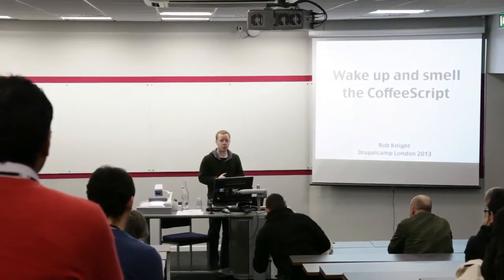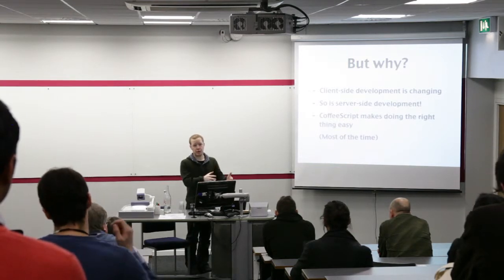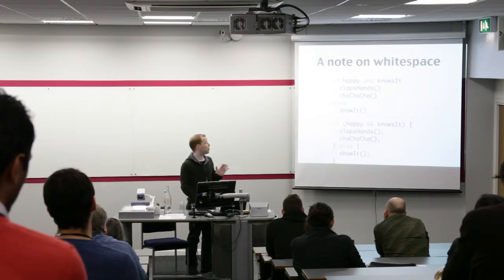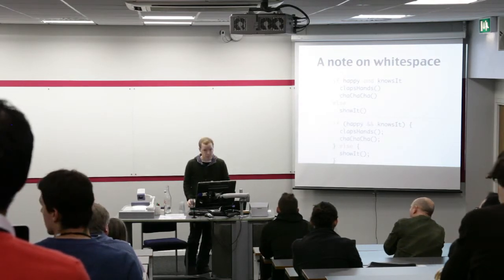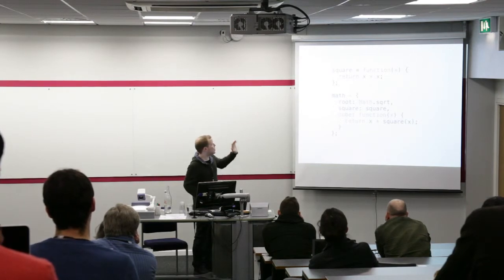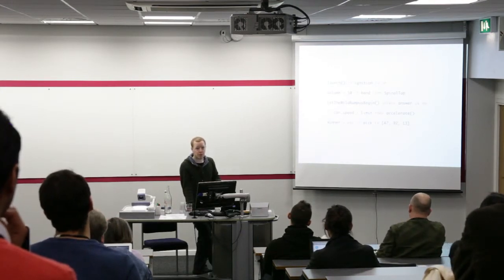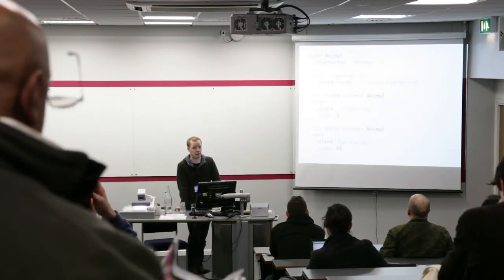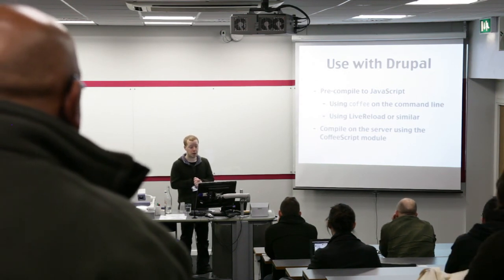DrupalCampLondon 2013: Wake up and smell the CoffeeScript - Rob Knight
DrupalCampLondon 2013: Wake up and smell the CoffeeScript by Rob Knight.

CoffeeScript is to JavaScript as jQuery is to the plain old DOM API.  It's widely used for Rails and node.js development and some people say they'll never go back to plain JS, but what is it really good for and how can Drupal developers use it?  This talk explains the what, why and how of CoffeeScript for Drupal.

The session will begin with an overview of CoffeeScript's history and relation to JavaScript and will explain key features of the language.  Examples of CoffeeScript syntax will be explored and contrasted with JavaScript.  This will be followed by some further examples of new features which CoffeeScript adds, in particular the 'class' keyword.  The talk will also cover how CoffeeScript is compiled and what options exist for Drupal developers to integrate this process into their workflow.  Following this, I will give examples of good use cases for CoffeeScript, including examples drawn from my own work, with examples including the use of Backbone.js (included in Drupal 8 core).  The talk will conclude with a summary of the benefits of CoffeeScript as well as some pitfalls to watch out for.